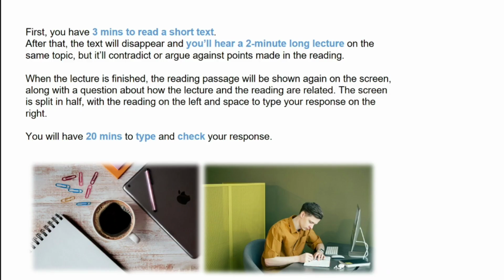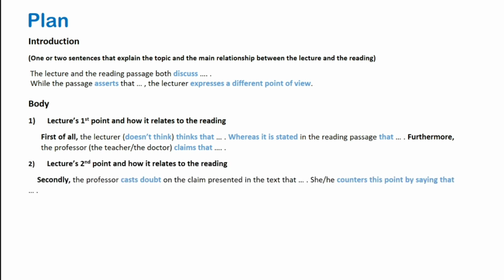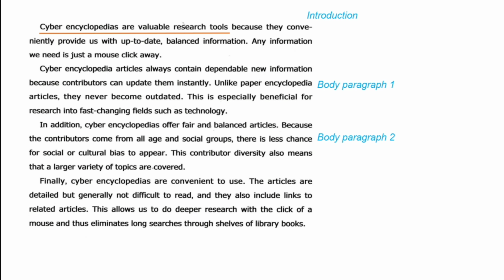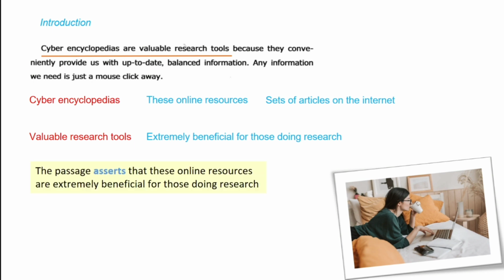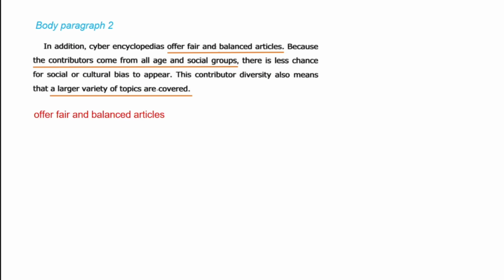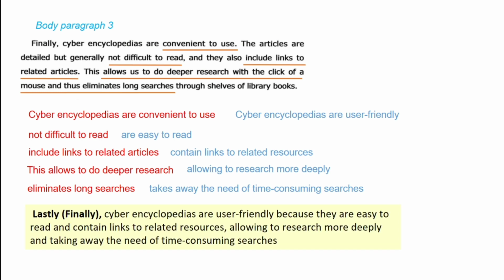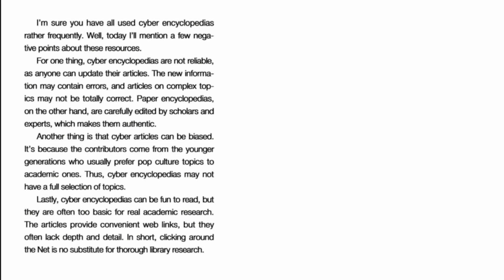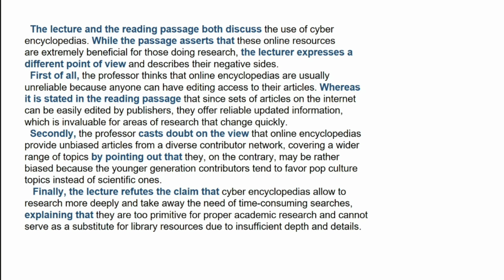TOEFL Integrated Writing Practice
📢 Wanna prepare for TOEFL with me? - Click on this link & book your lessons with me 👇

Looking to ace the TOEFL Integrated Writing section? Look no further! This comprehensive TOEFL Integrated Writing Practice video is your ultimate guide to mastering this challenging component of the exam.
Whether you're a TOEFL test-taker aiming for a high score or an English learner looking to improve your integrated writing abilities, this video is a valuable resource that will boost your confidence and enhance your overall performance.

Don't let the TOEFL Integrated Writing section intimidate you. Watch this TOEFL Integrated Writing Practice video now and embark on your journey towards success!

At Los Angeles English School we teach:

✔️ GENERAL ENGLISH
✔️ BUSINESS ENGLISH
✔️ IELTS/TOEFL PREPARATION
● full course: 40 lessons